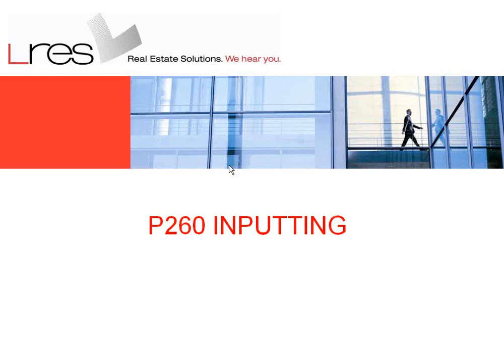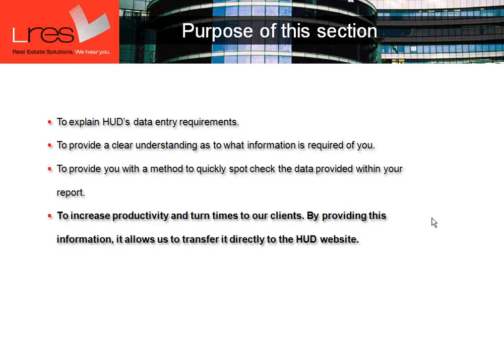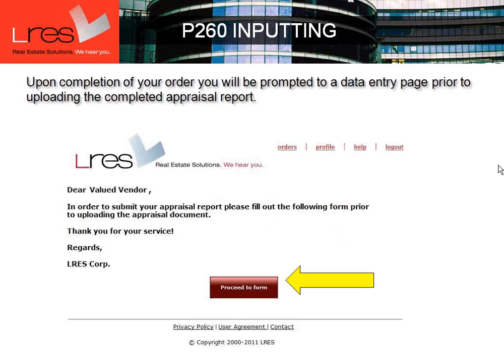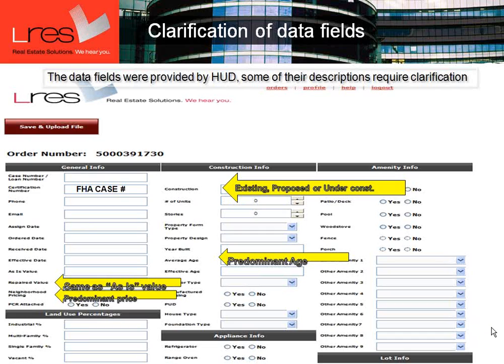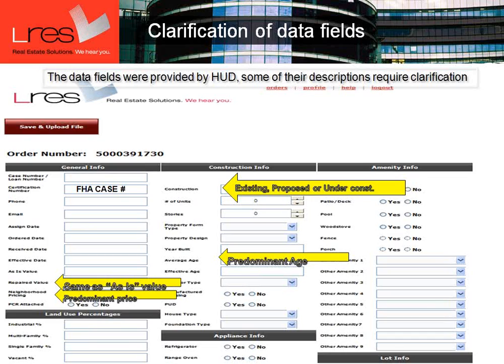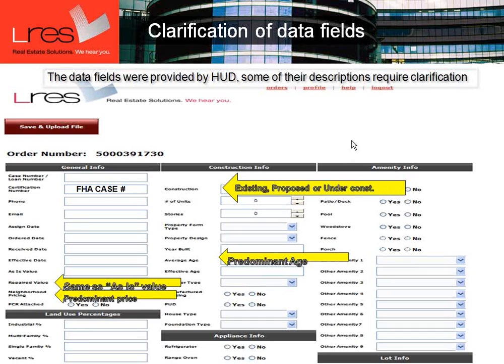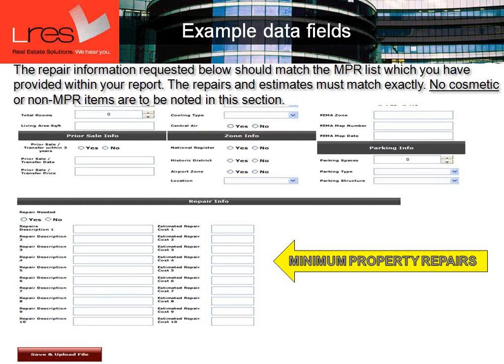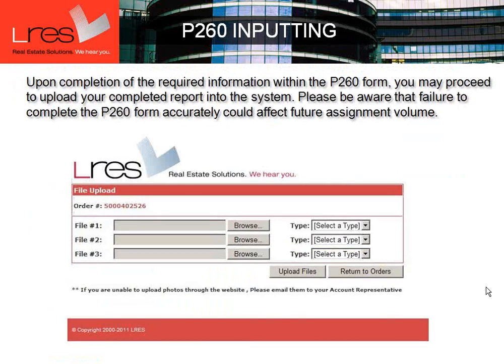LRES P260 Training